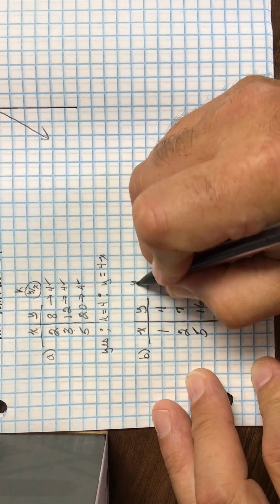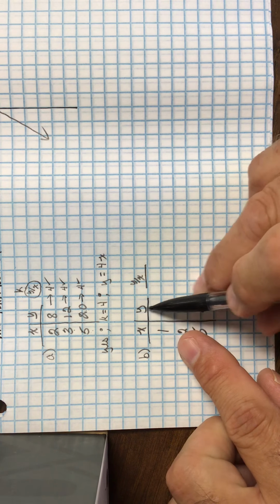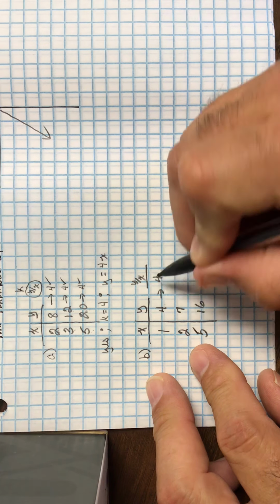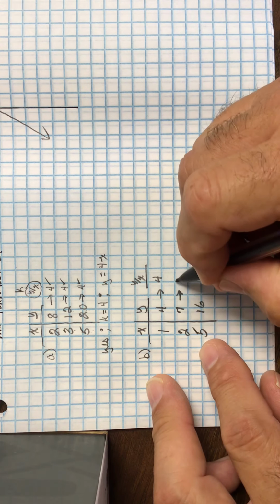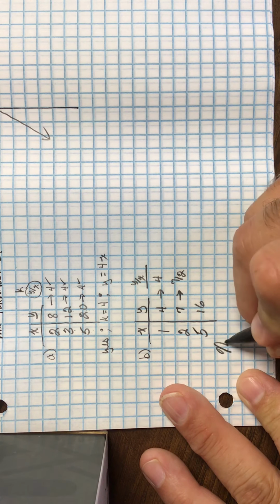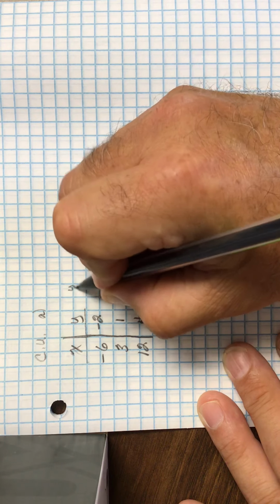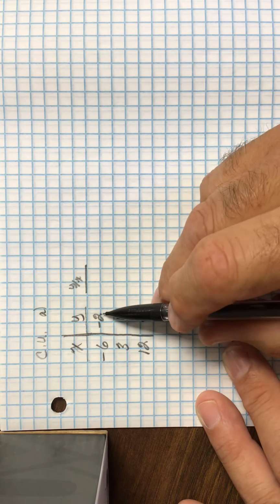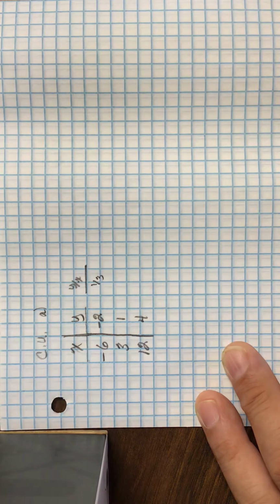Algebra III Lesson 2-3 #1